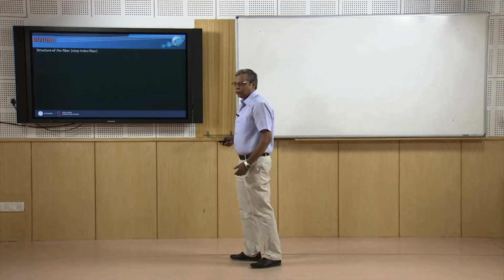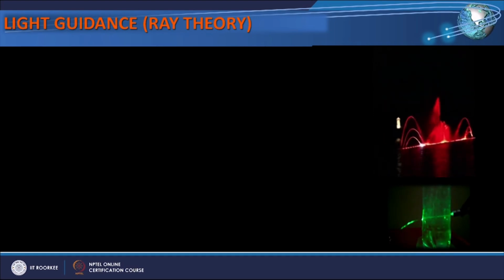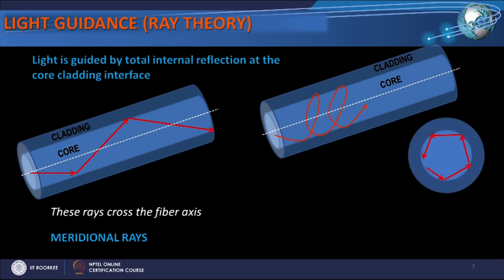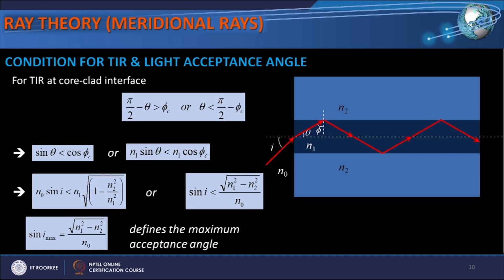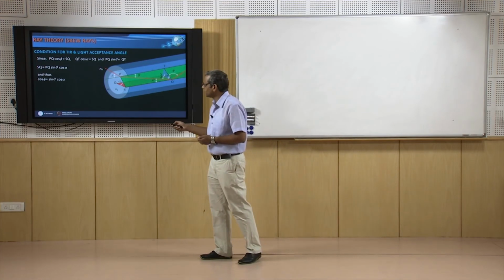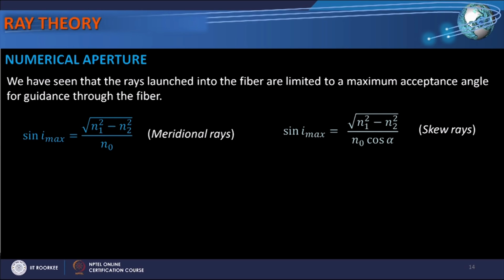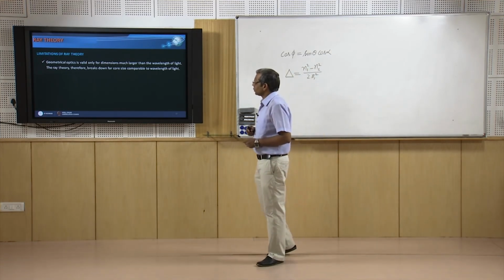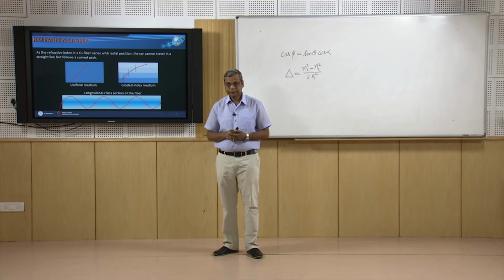Salient Features of Optical Fiber - I